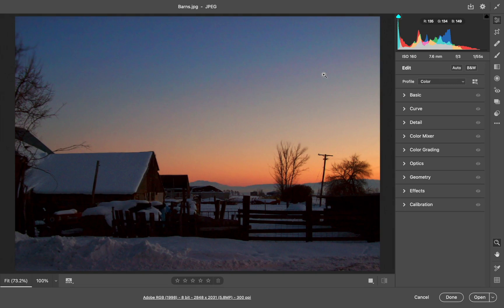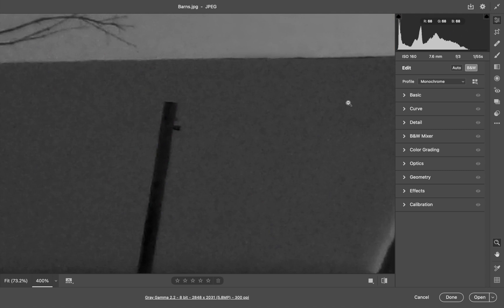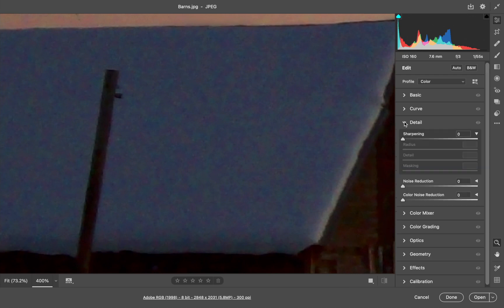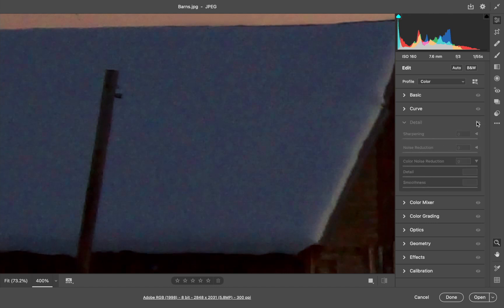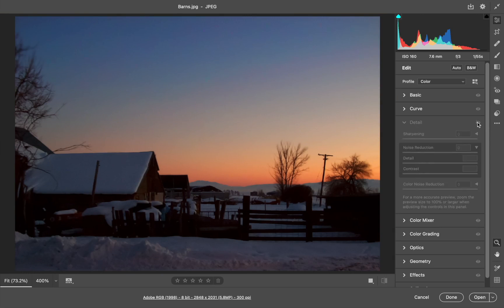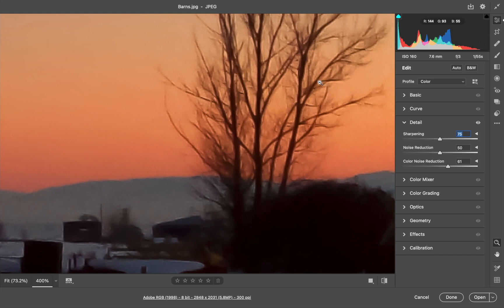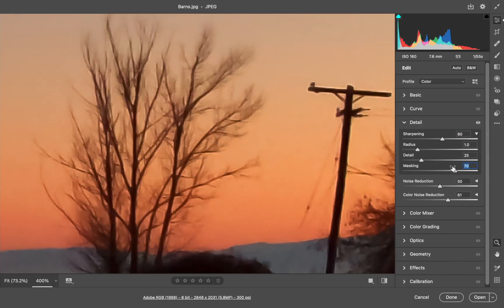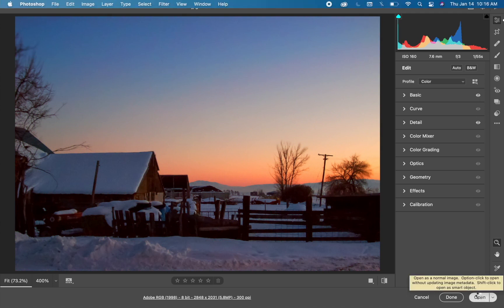Reduce color and luminance noise in Camera Raw Photoshop CC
This is part of lesson 3 in my Advanced Photoshop and Graphic Design course which is an open education resource anyone may freely learn from.